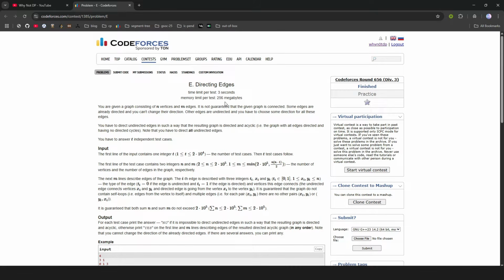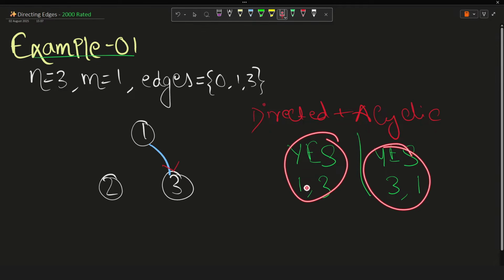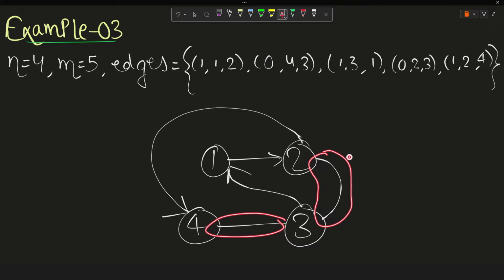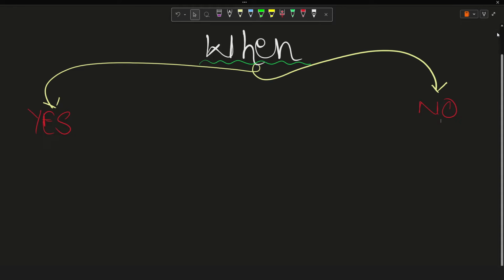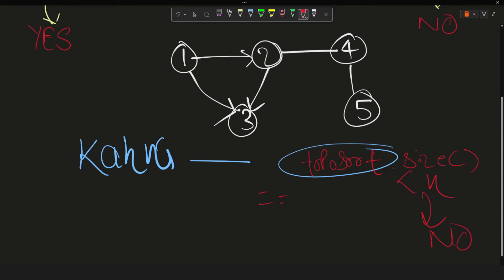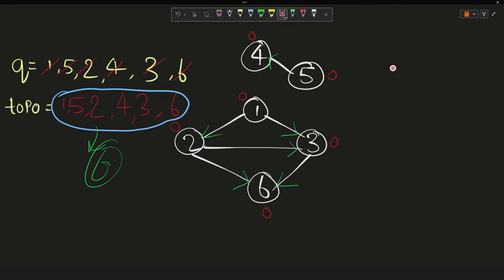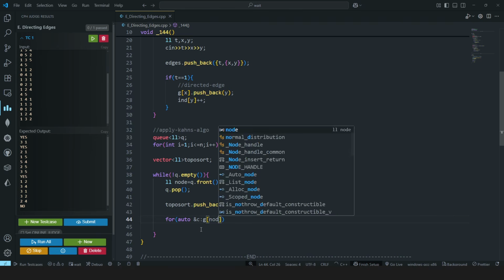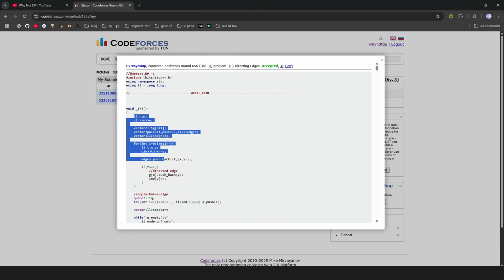Directing Edges | Topological Sort + Kahn's Algo | Codeforces(2000) | Advanced Graph Series